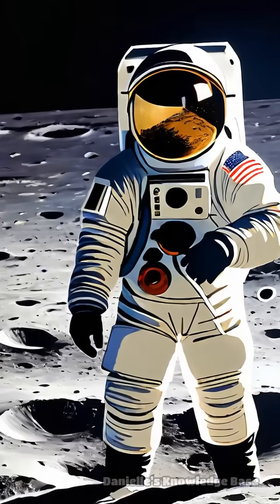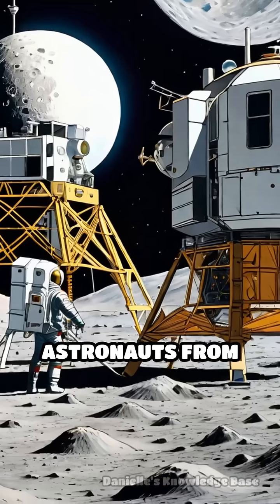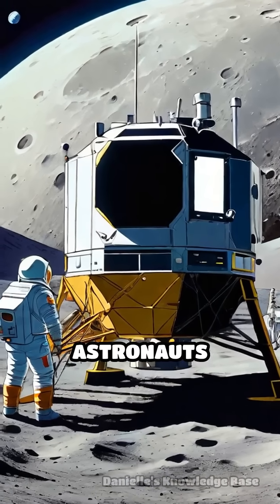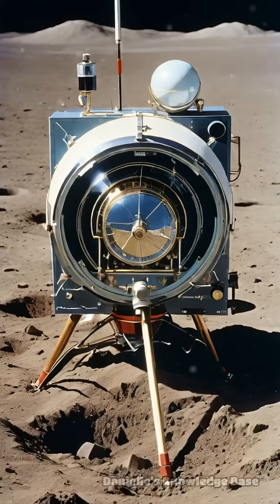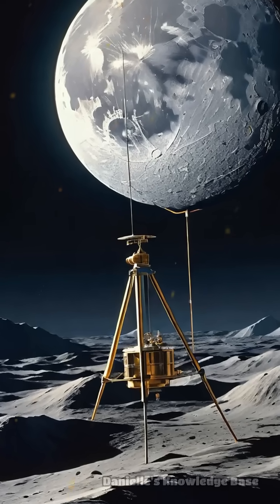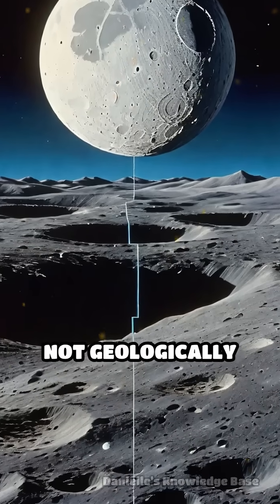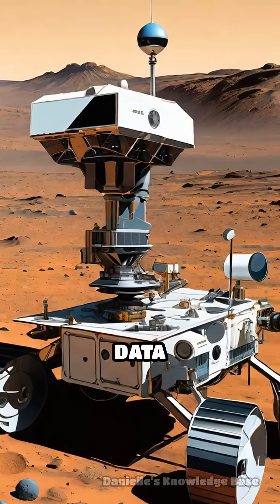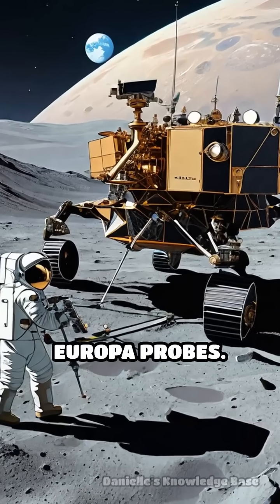Apollo's Secret Science: Lunar Experiments Unveiled | Danielle's Knowledge Base | Space History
Discover how Apollo's lunar experiments quietly revolutionized planetary science! Dive into a hidden chapter of space history.